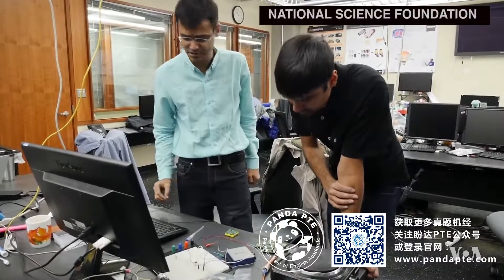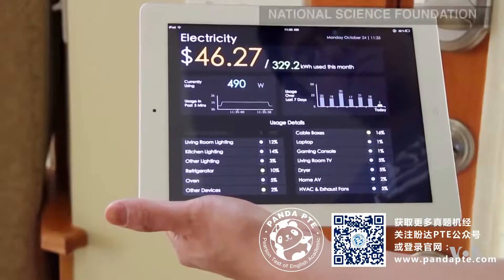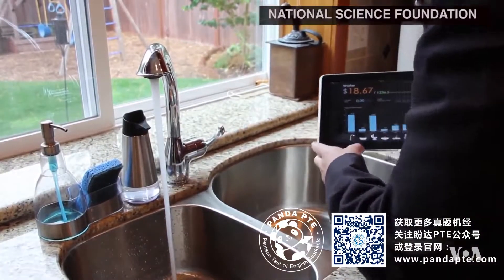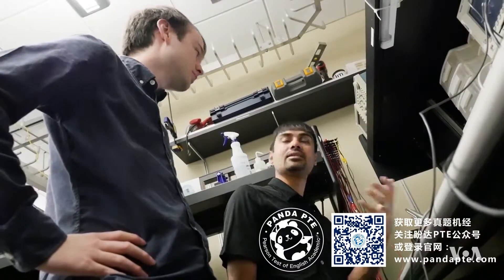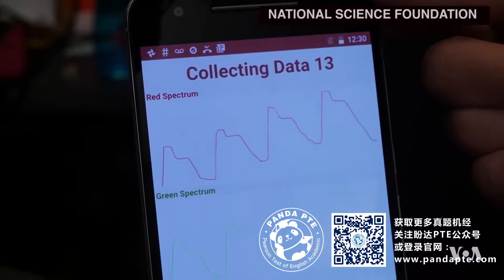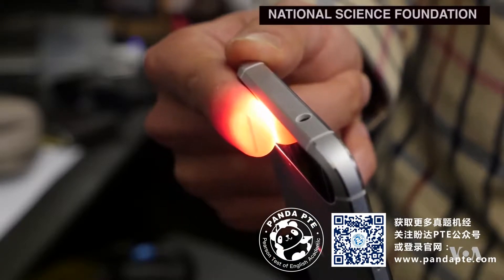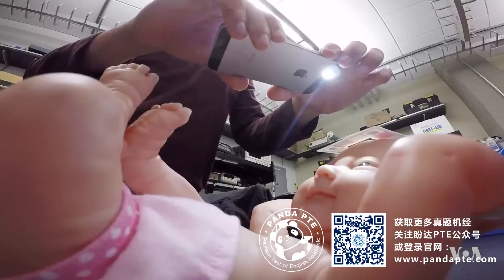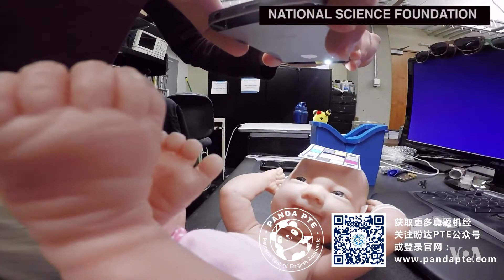Panda PTE RL Smartphone Apps真題機經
Panda PTE Retell Lecture-Smartphone Apps真題機經
參考原文:
Computer scientist Shwetak Patel and his team are developing new sensing systems. The initial focus was really around energy and water monitoring. They built a new generation of smart sensors that monitor electronic interference on a home’s power line or water pressure changes in the plumbing. Most of this technology has already found industrial applications, and Patel and his team turned their attention to adapting the technology for personal health monitoring. ‘So how do we take this noise and make it into a signal interest was hard to us, hard to us in the core of what we did for many years and we’re taking that work and applying it to other domains.’ They’re looking to take advantage of all the functionality built in our smartphones. With the users’ permission, this app can use the microphone built into most smartphones to listen to background noises, such as coughing searching for patterns that suggest a trip to the doctor might be an order. ‘We've constructed these models that try and understand how sound works, how it, what its patterns are and we give it a whole bunch of examples of different kinds of audio, things like people talking, things like people laughing, sneezing and of course coughing.’ This app uses a phone’s camera to check haemoglobin levels in blood by analyzing the color of capillary fluid through the skin. ‘Generally, what happens is if you’re anemic, your bloods maybe a little less red and we take advantage of that by putting your finger over a camera of a phone, the camera of the phone can actually see the coloration of the blood.’ and this test uses the camera to tell parents worried about jaundice in newborn infants. ‘Now, jaundice is something that doctors who have seen tons of babies. He just can figure out on a very basic level of it. Is this baby, do they need to get treatment or are they in a good condition, while the first-time parent has no idea necessarily what jaundice might look like.’ The researchers say the built-in sensors found in smartphones are already commonplace, but their applications and their implications for our health and well-being may be more far-reaching than we ever imagined.
更多真題機經: Panda PTE